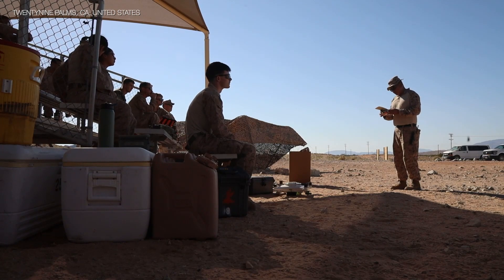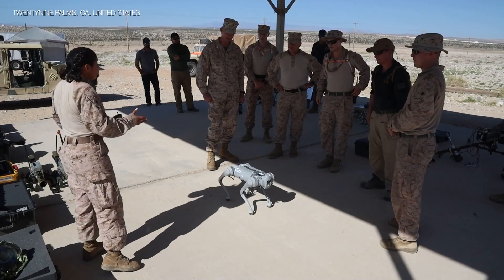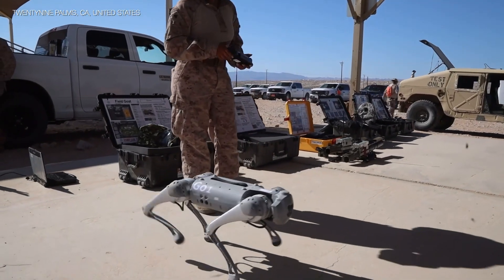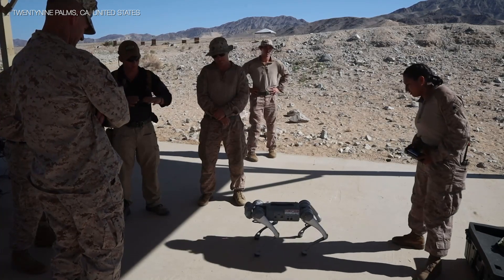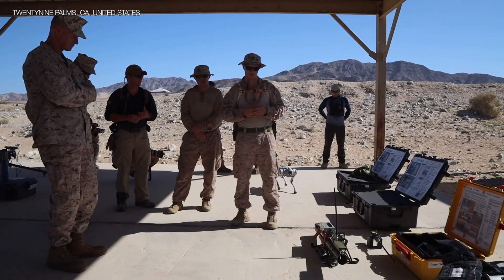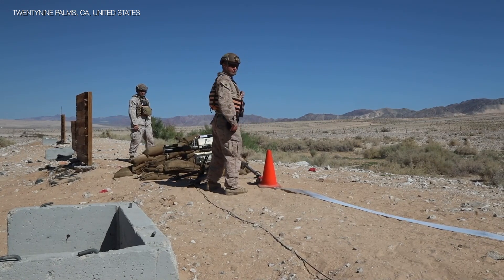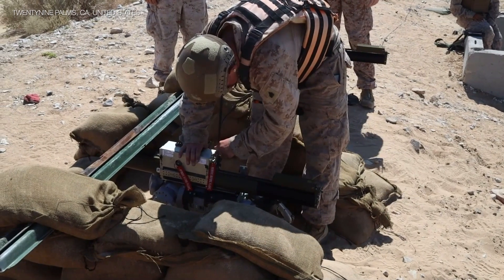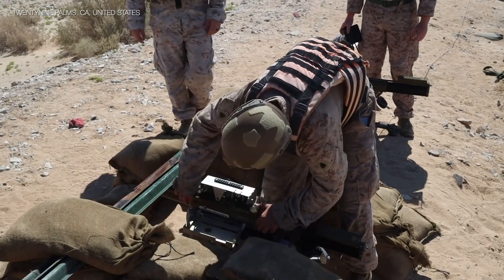U.S. Marines test fire the M72 LAW with a Robotic Goat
Video by Lance Cpl. Connor Webb Marine Corps Air Ground Combat Center

U.S. Marines with Tactical Training and Exercise Control Group, Marine Air- Ground Task Force Training Command and scientists with the Office of Naval Research conduct a proof-of-concept range for the Robotic Goat at Marine Corps Air-Ground Combat Center, Twentynine Palms, California, Sept. 9, 2023. The goat can carry different payloads and was testing its ability to acquire and prosecute targets with the M72 Light Anti-Tank Weapon.

(U.S. Marine Corps video by Lance Cpl. Connor Webb)